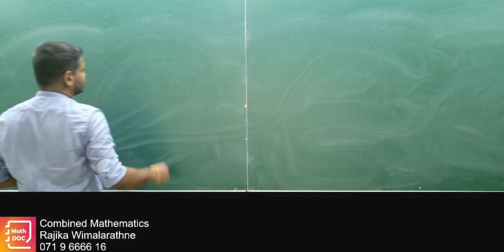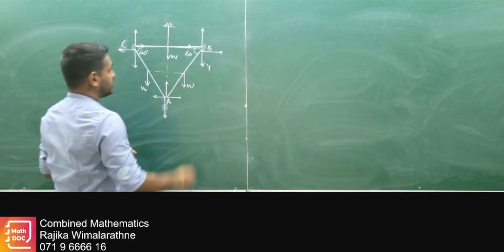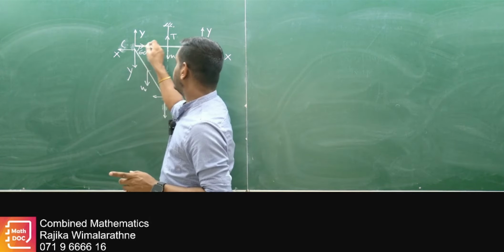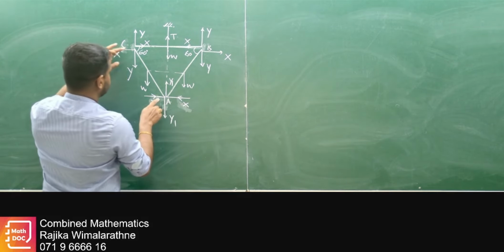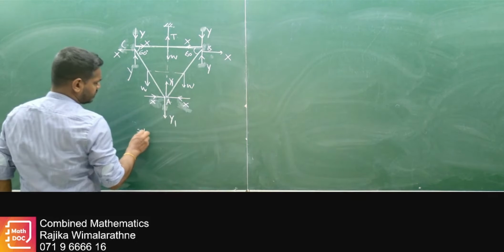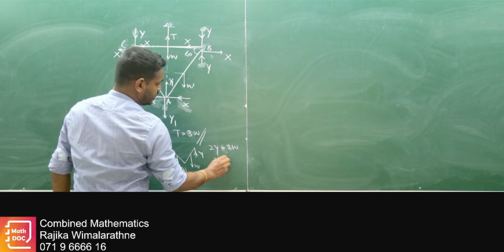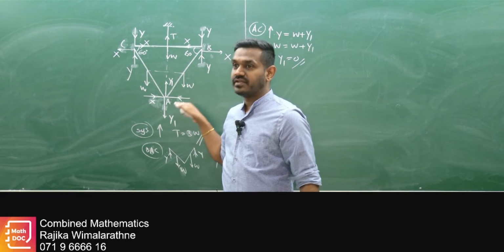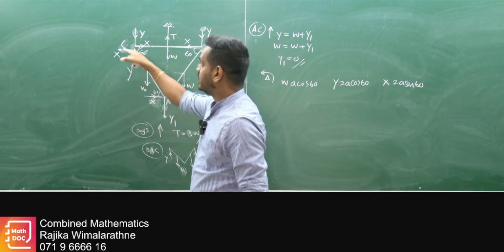Jointed Rods...System of 3 rods...How?